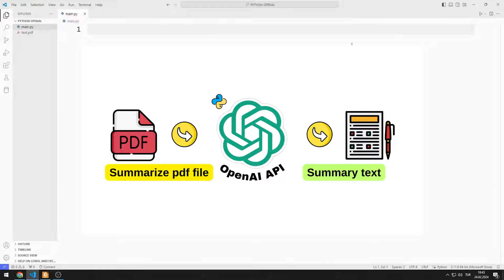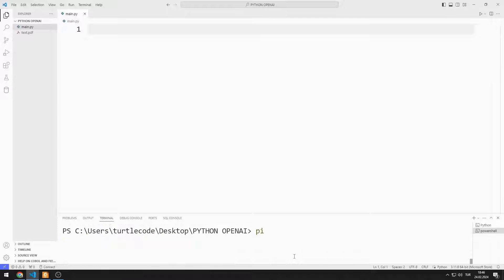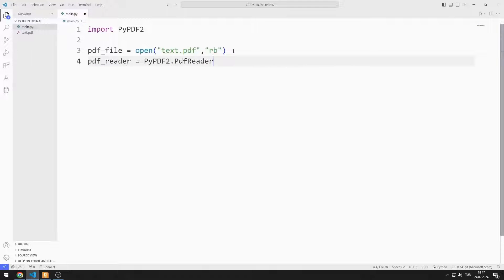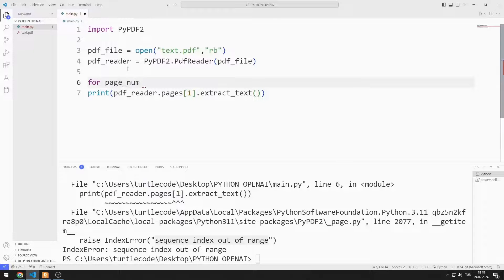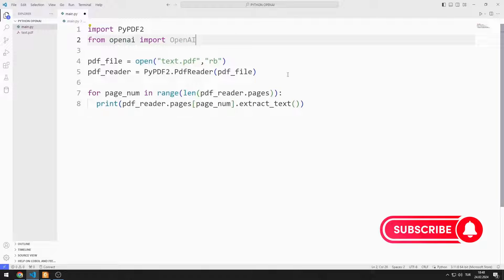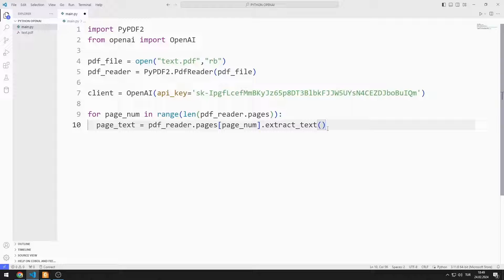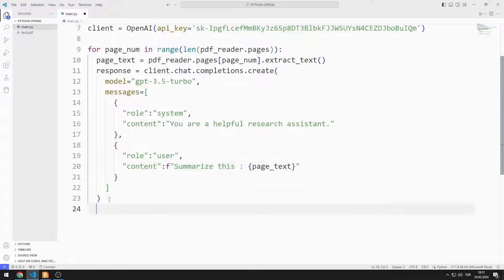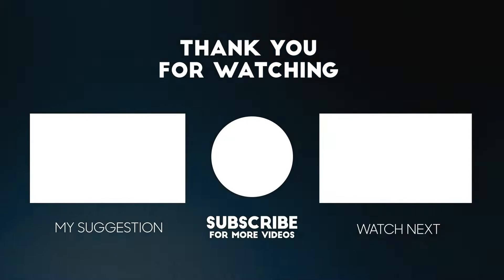How To Summarize A PDF? - Python OpenAI API Tutorial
Let's develop artificial intelligence applications using OpenAI API with Python!

You can learn how to summarize text in a pdf file by following this Python OpenAI API tutorial. At the end of the video, you will develop an application that can automatically summarize a text using the OpenAI API.

✅ How to download OpenAPI API library in Python?
✅ How to read a pdf file using PyPDF2 library?
✅ How to summarize text in a pdf file using Python OpenAI library?